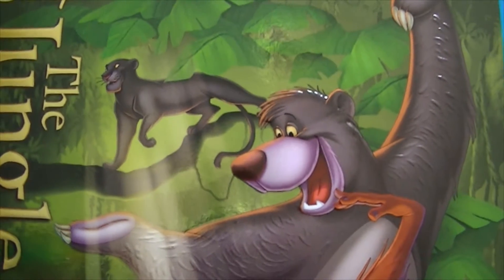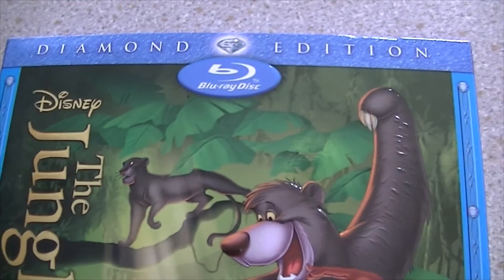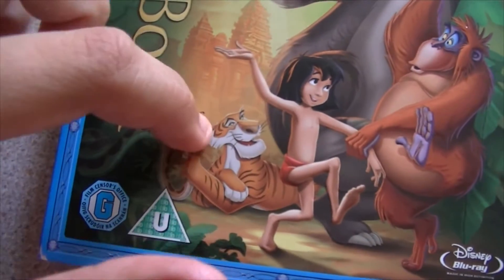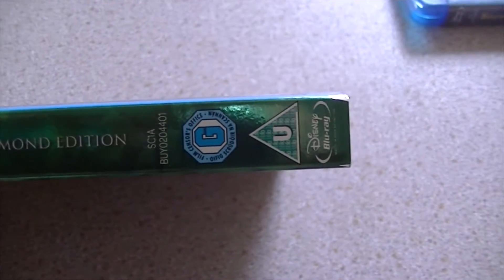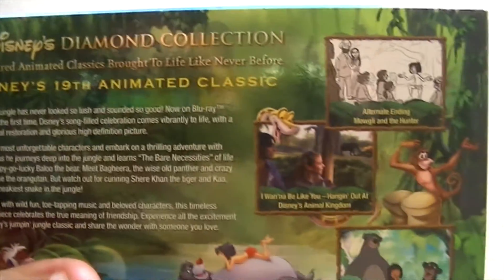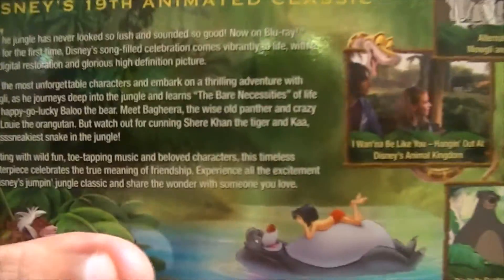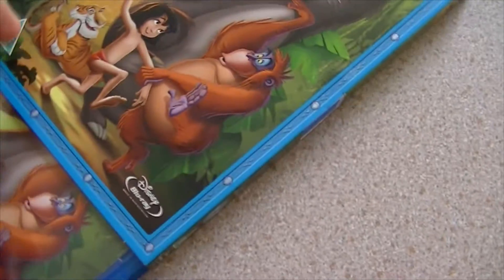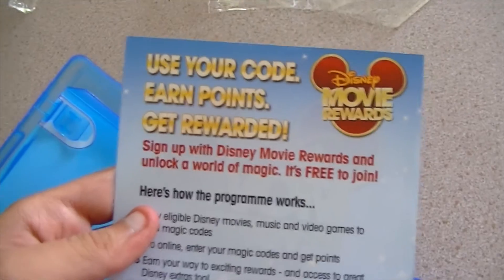The Jungle Book: Diamond Edition Blu-Ray Unboxing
Hi Guys and Welcome to the unboxing of The Jungle Book: Diamond Edition Blu-Ray!